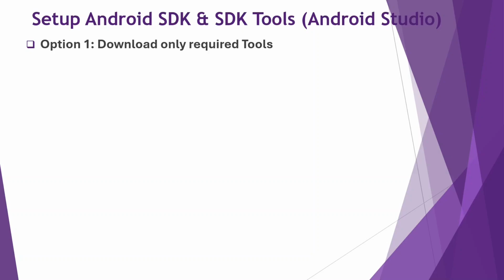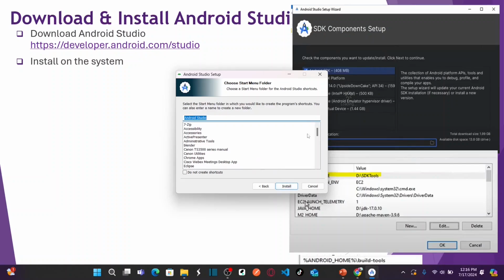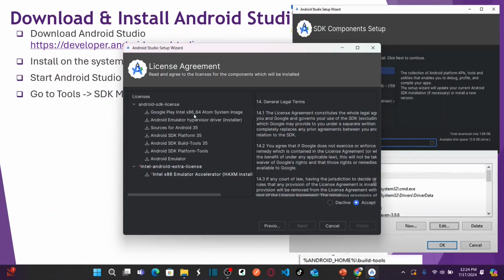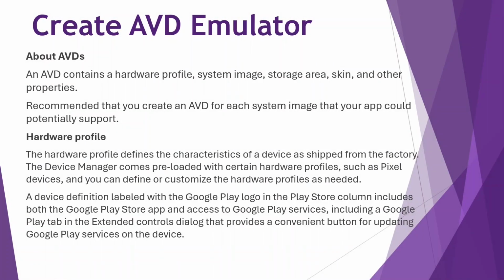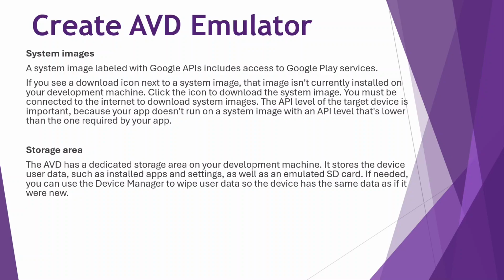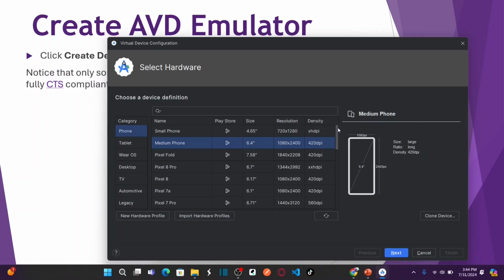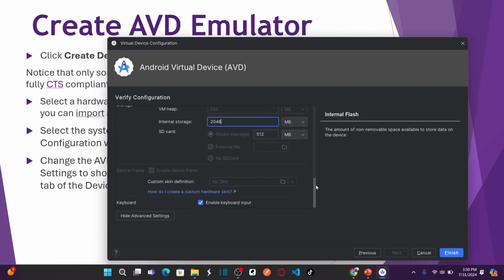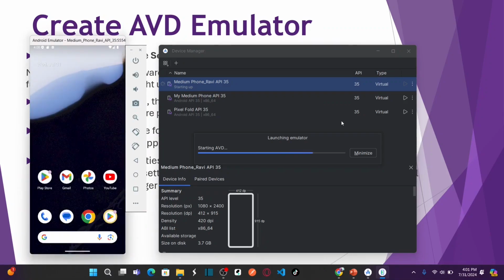Tosca Mobile Automation - Lesson 02 | Setup Android Emulator | Install & Download Android Studio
- Setup Android SDK & SDK Tools
- About AVDs
- About Hardware profiles
- System image configuration
- Storage area and skin selection for AVD Emulator
- Create AVD Emulator using Android Studio